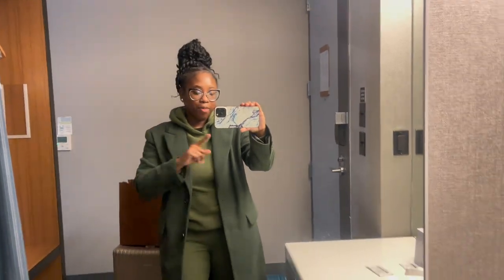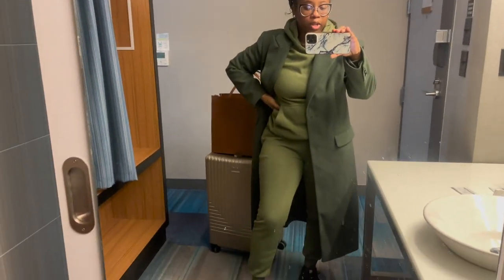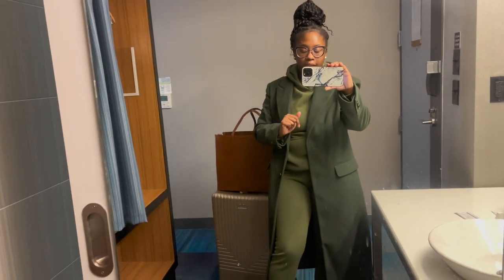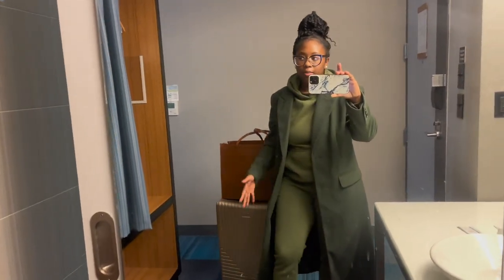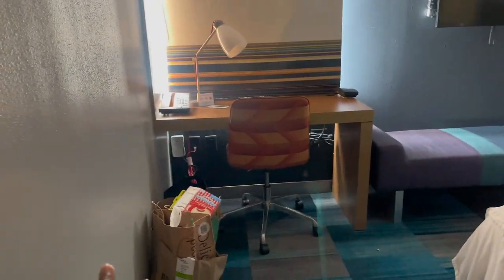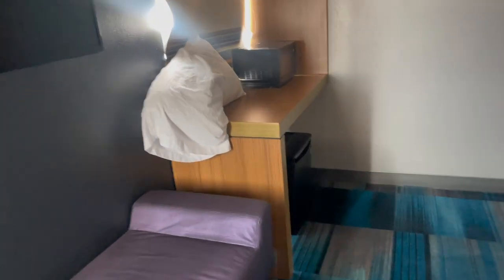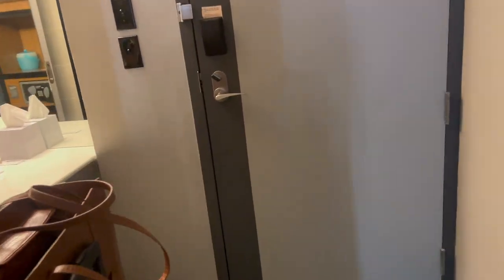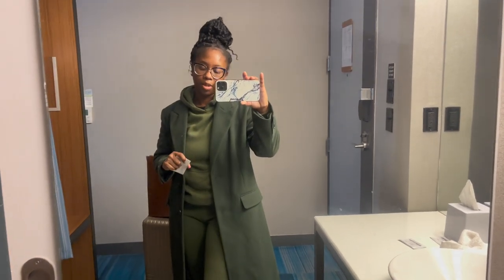Week Day Vlog| 9-5 Day In The Life| Columbus Ohio + What I take into the Office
Location: Columbus Ohio
Visit Type Conducted: Interim Monitoring Visit
Type of CRA: unblinded